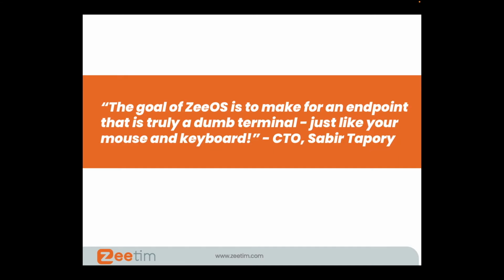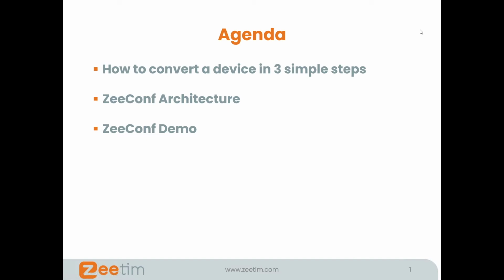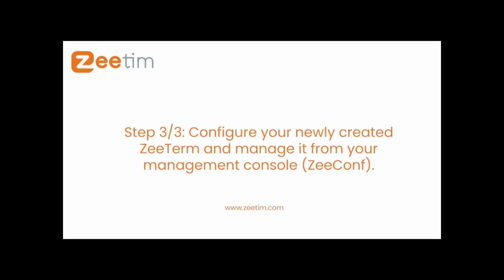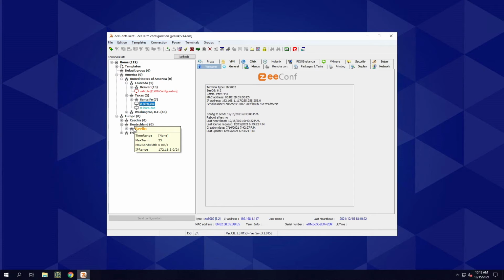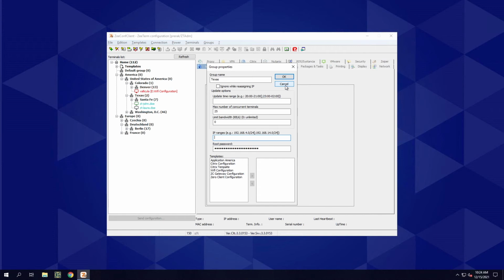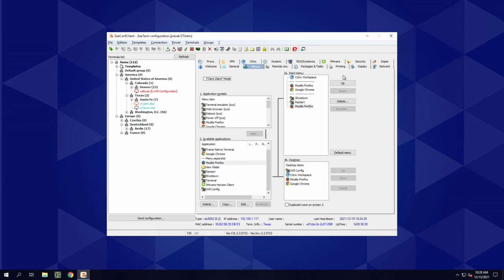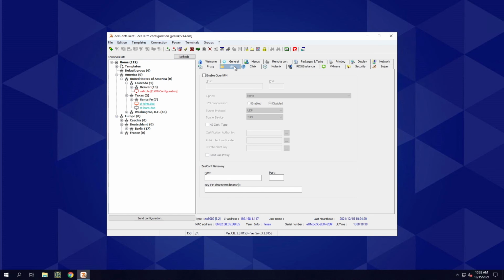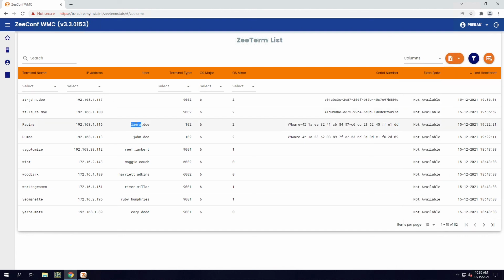Webinar- Secure and Simplify the Mgmt. of Endpoints for your Cloud Workspaces / VDI (15Dec2021)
Do you use Citrix, VMware Horizon, Microsoft RDS or AVD, Nutanix Frame? Are you managing Windows endpoints both in the cloud and/or datacenter?  There is a simpler and more secure way, and this webinar goes over how you can secure your endpoints and manage them in zero touch fashion with ZeeTim.

In this webinar we go over:

- Transitioning from Windows or other OS to a more secure endpoint OS all while keeping your current PCs
- Running an efficient OS purpose built for cloud workspaces and the difference it makes on the user experience
- Removing security vulnerabilities at the endpoint
- Drastically reducing management overhead and costs
- Managing and reporting securely from anywhere

Presented by:

Prerak Sola - Product Engineer
Omar Kechrid - VP Business Development